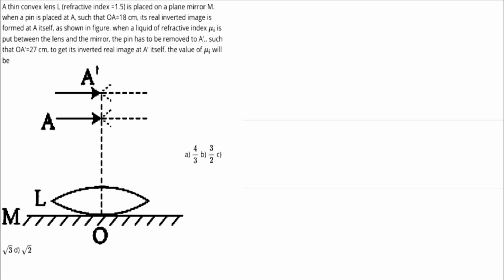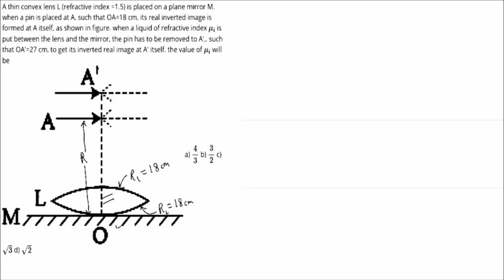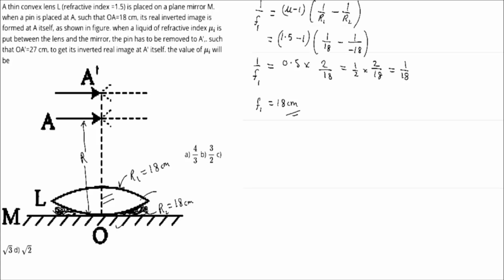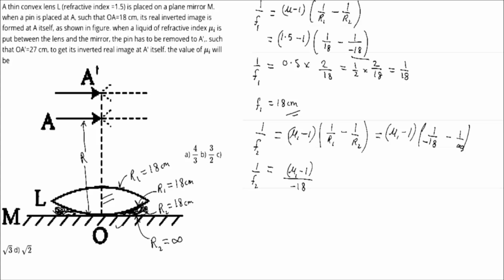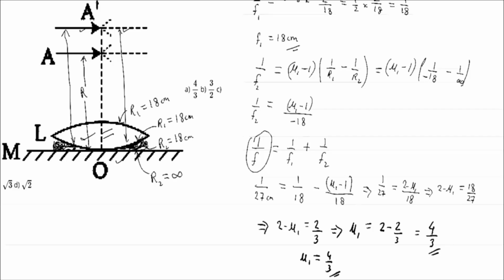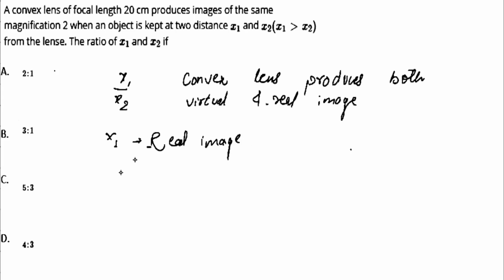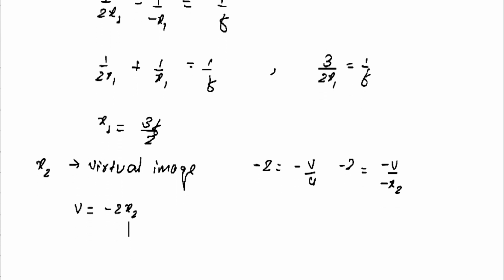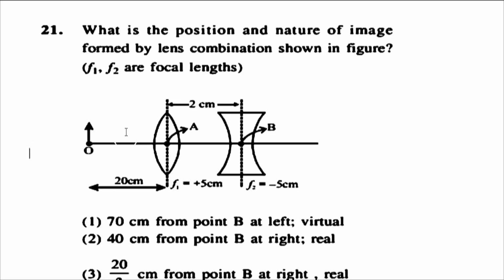Optics {PART 6} Previous years JEE questions for complete Chapter